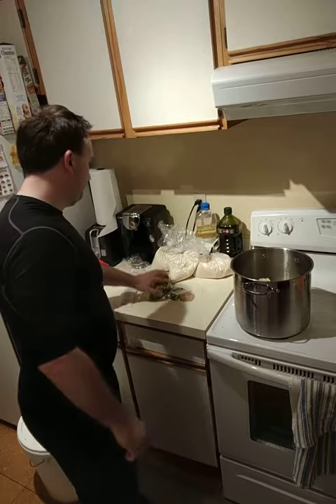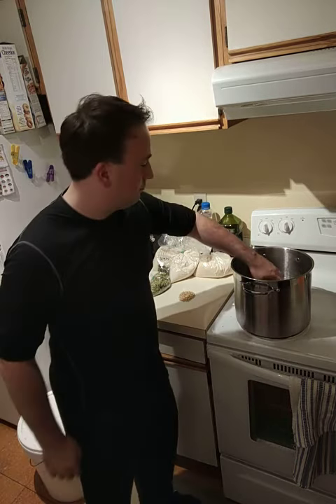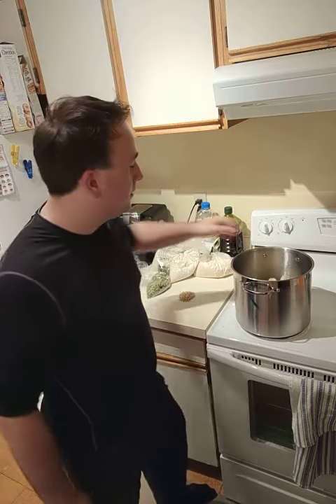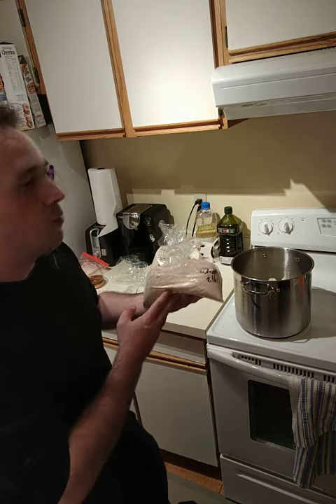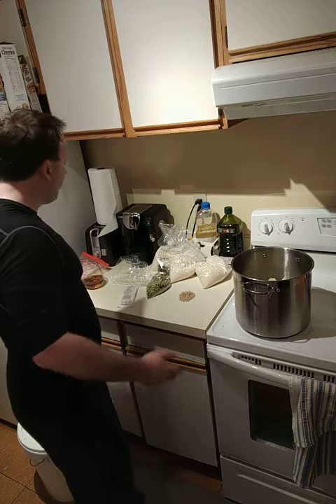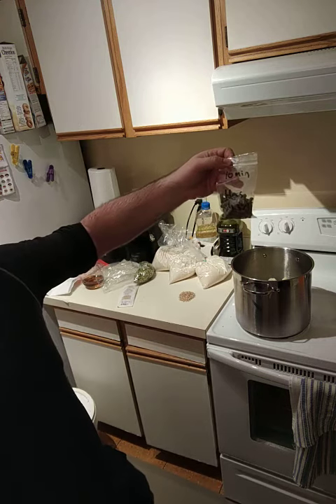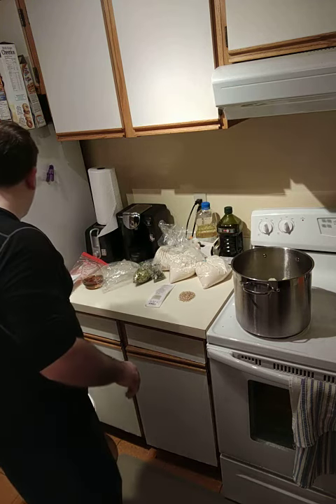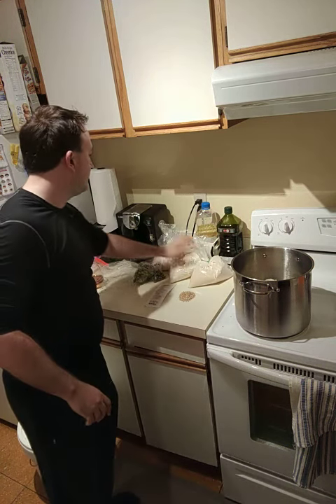Tim makes heffeweizen 1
Steeping the wheat grains in water